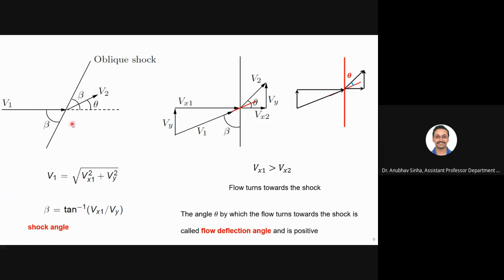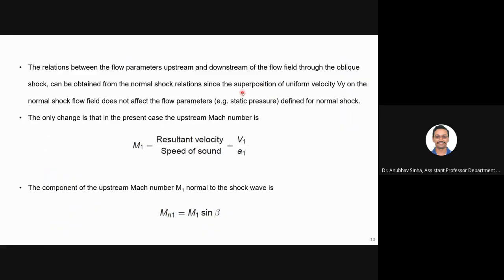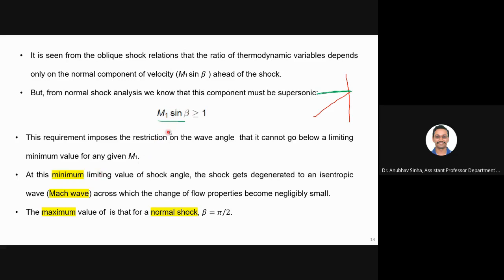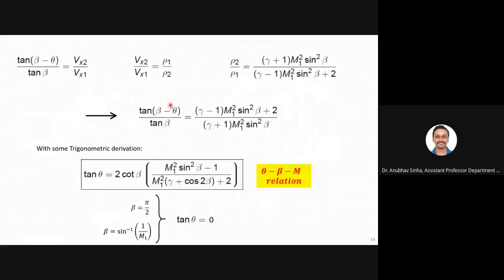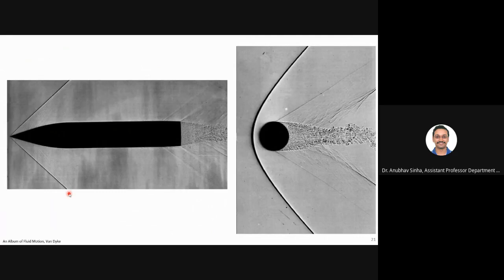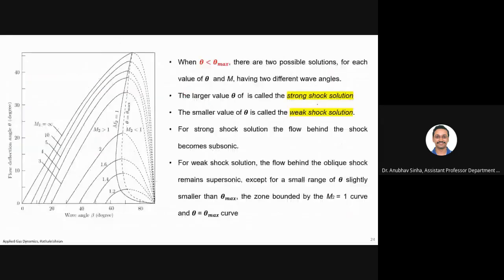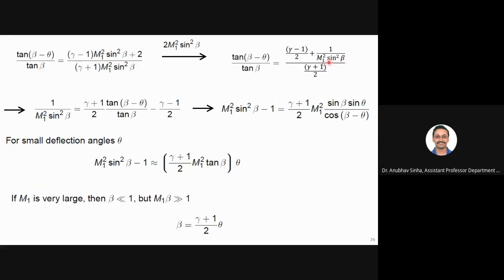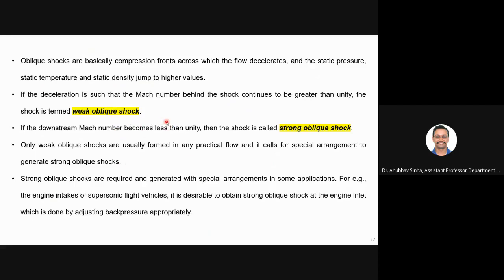Oblique shocks- Lec2